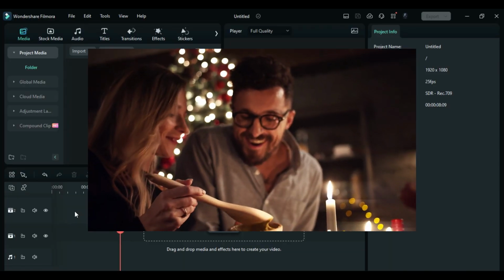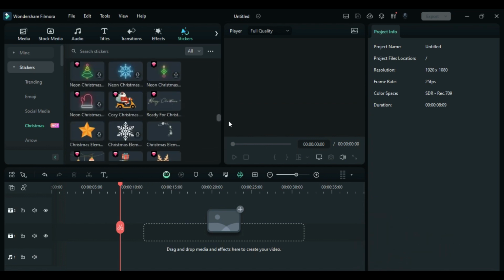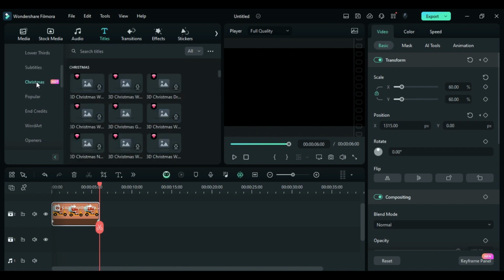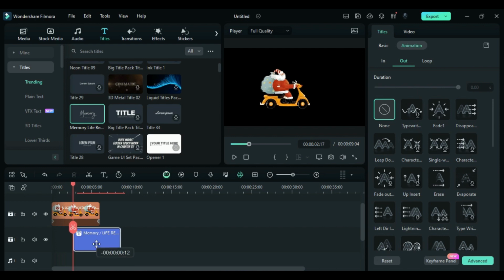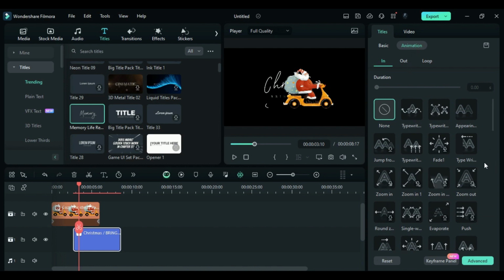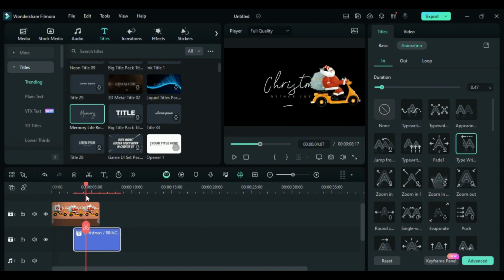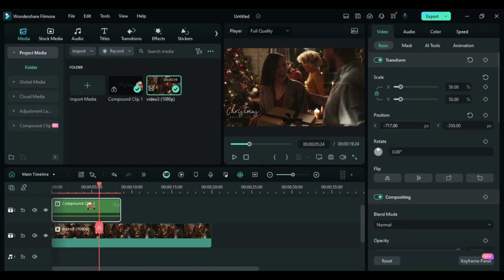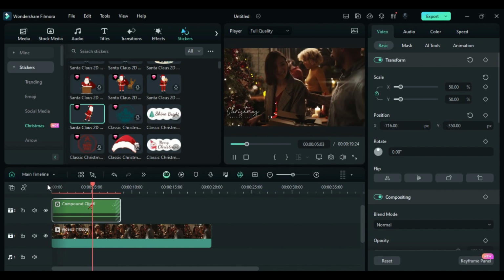Filmora Lower Thirds Animation for Christmas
Hey Guys, Abhishek here In this filmora tutorial video, I am going to show you how to create lower thirds Animation in filmora, we will create a custom Christmas Animated lower thirds in Filmora 13 using stickers and titles. You can create lower 3rd for any occasion or festival using filmora stickers library.

The below link is for Filmora 13 beta:
▷ Filmora-Win：